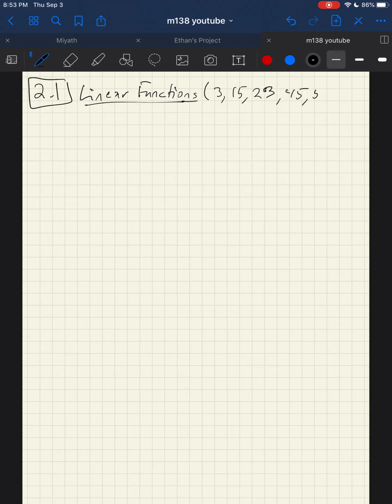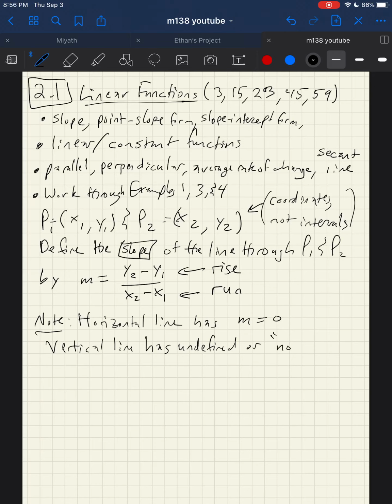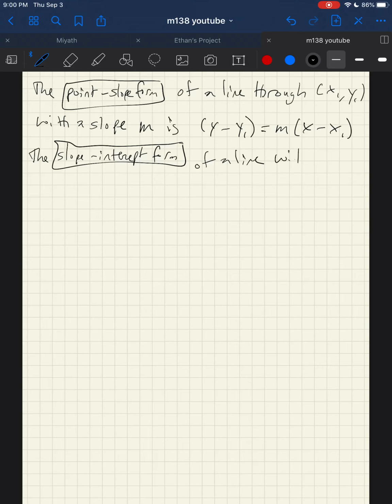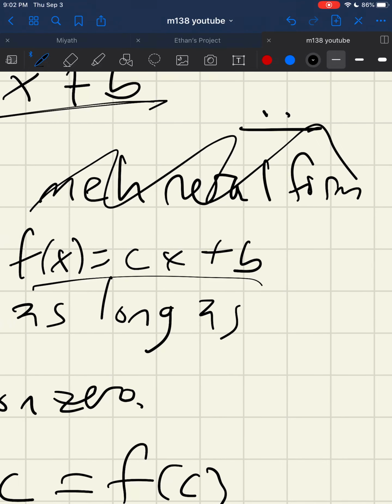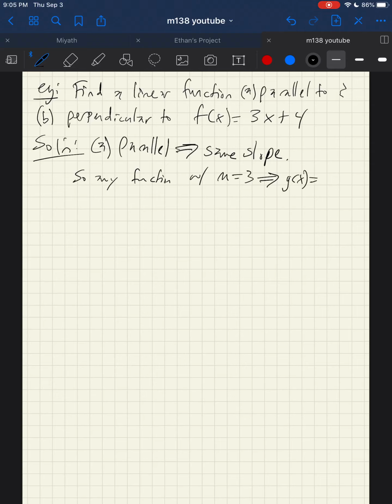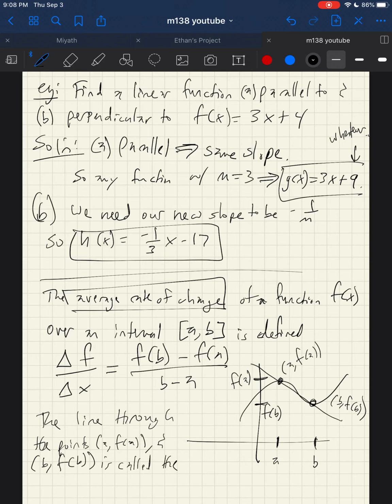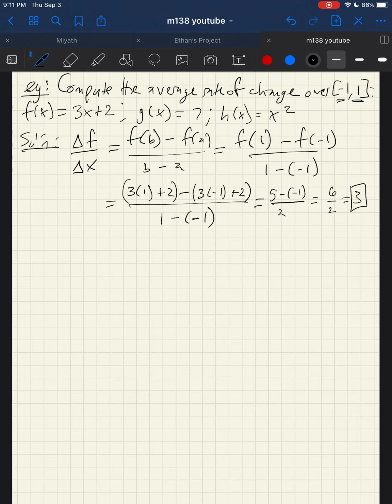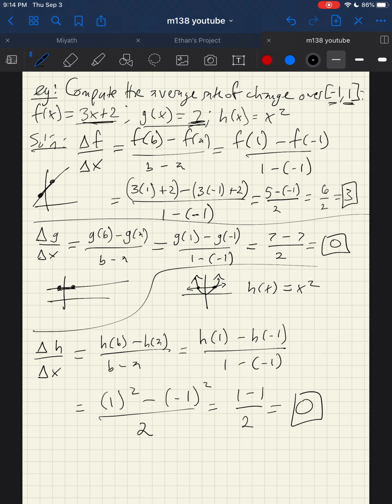Math 138 - 2.1 - Linear Functions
This one’s a doozy! We cover basic terminology about lines and linear functions, and then we discuss the average rate of change, and how it relates to the difference quotient.